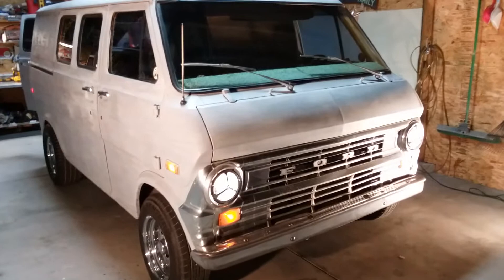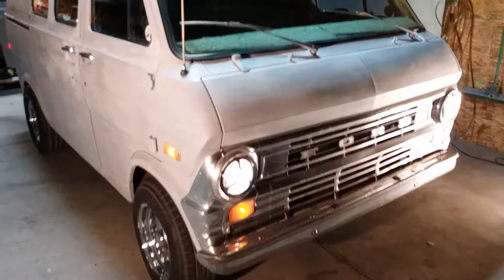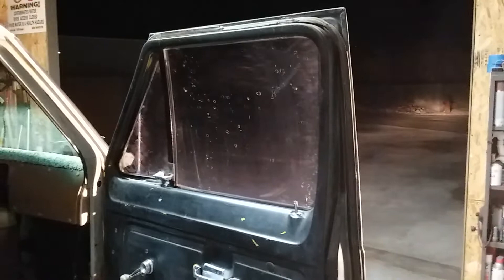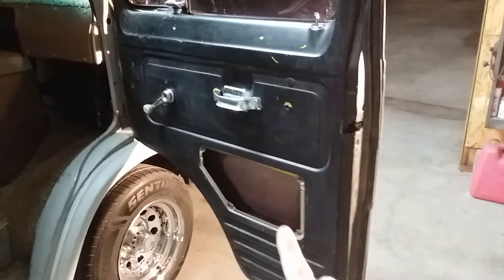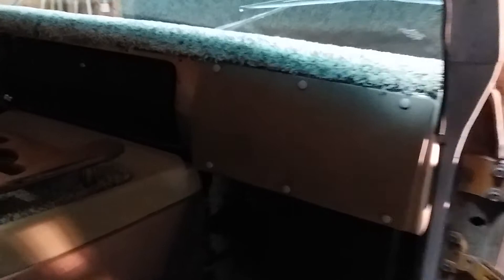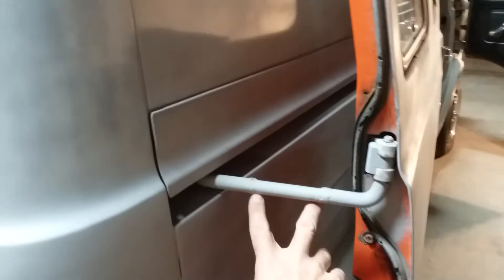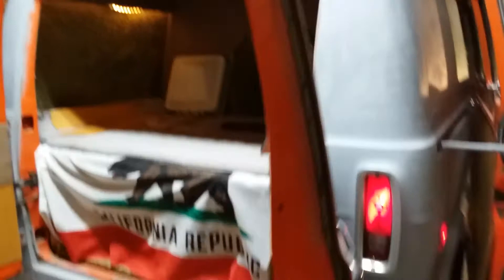Econoline e100 short wheelbase walk around part1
Here is video 1 of 2. For sale $4500 cash.